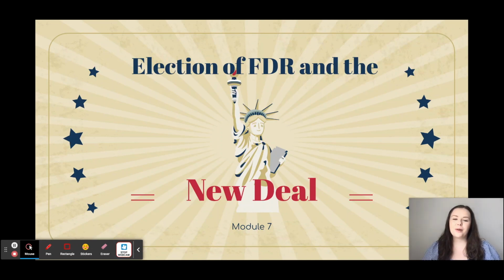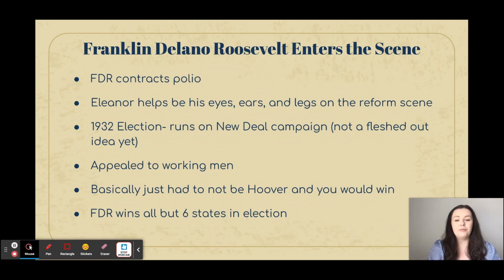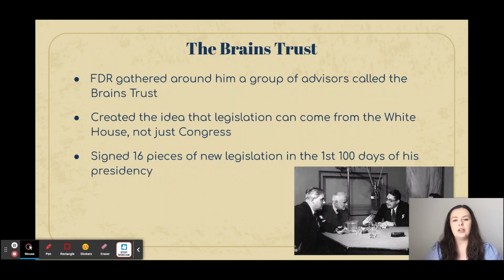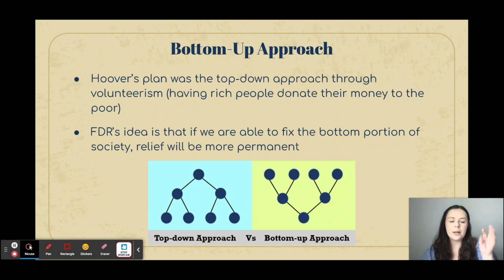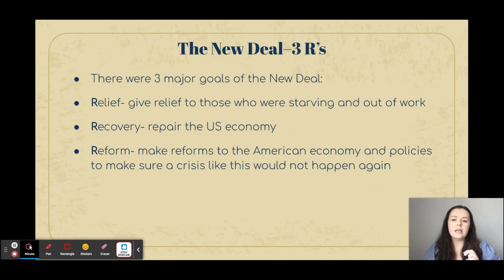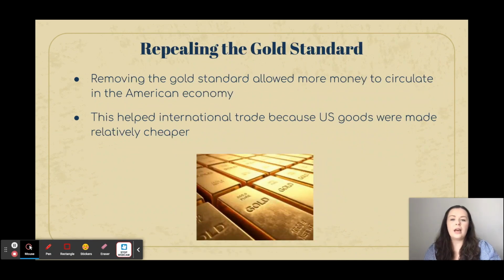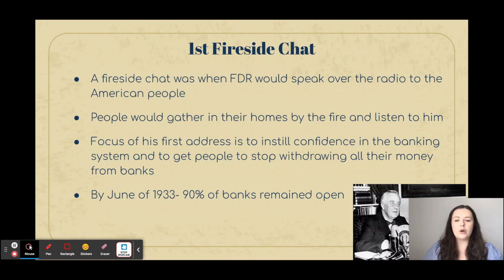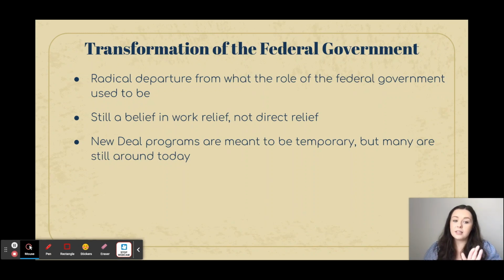Module 7: Election of FDR and the New Deal Lecture